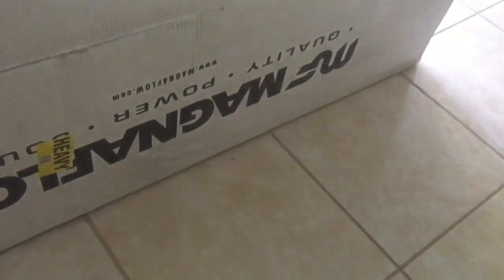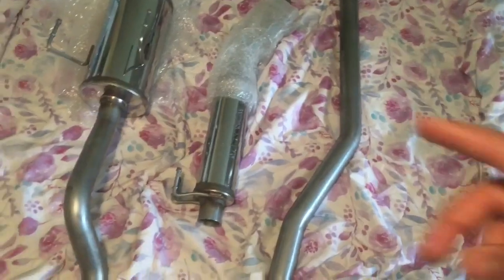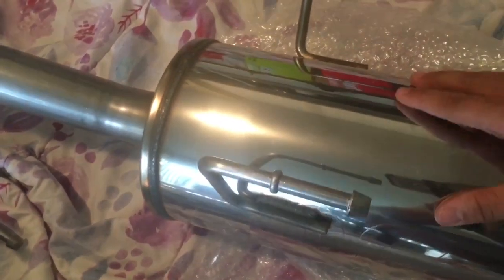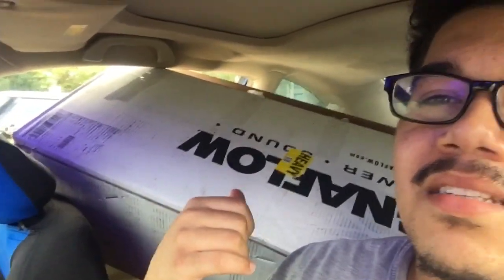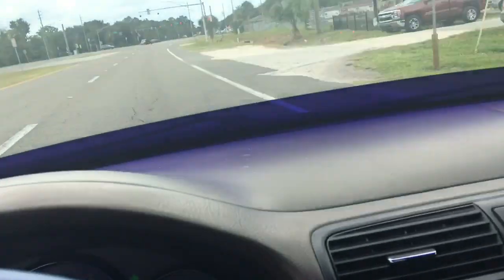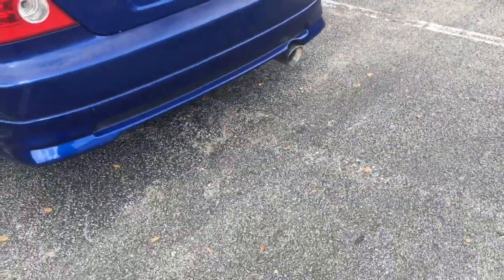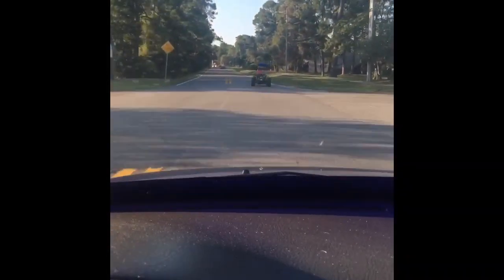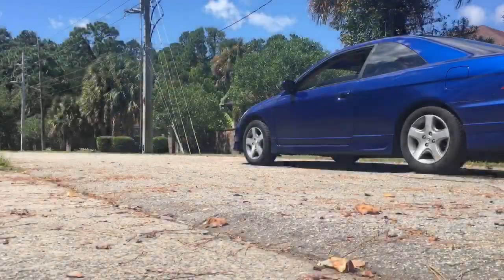Magnaflow Catback Exhaust Install!!! | 2004 Honda Civic Ex Coupe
Hey MG Modz gang!!! I’m back with another lit 🔥 video. In today’s video I will be taking my little beast 04’ Honda Civic Ex to the muffler shop to install my Magnaflow Catback exhaust system. My overall rating of this exhaust system I would have to give it 5 stars🌟 The sound is amazing at higher rpm but, when you are just chilling at a red light 🛑 or in park you don’t hear it as much until u take off. I definitely feel the performance 🚗💨 behind it though which was what I was looking for as well! If you are interested in this system I will leave the part # and the product below ⬇️

This system will fit 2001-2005 Honda Civic Ex/Dx/Lx

Magnaflow performance exhaust system: Magnaflow 15712 Stainless Steel 2.25" Single Cat-Back Exhaust System

P.s remember to NEVER STOP MODING!!! 🤘